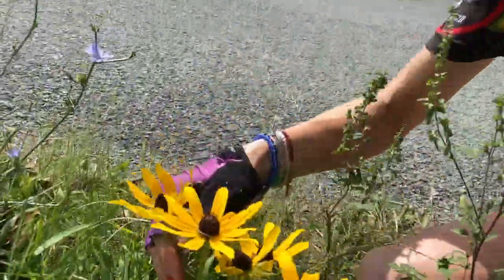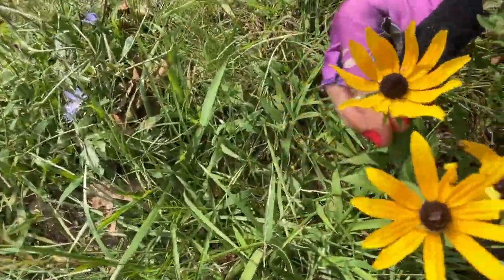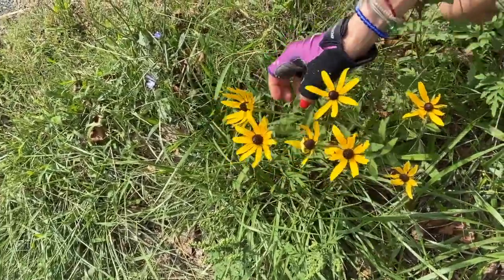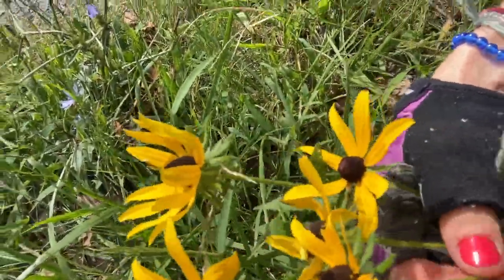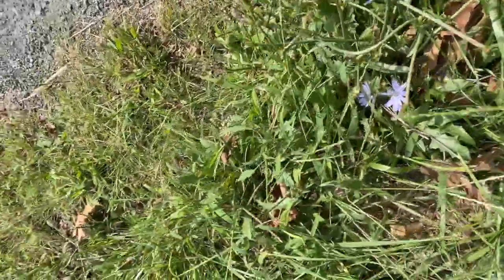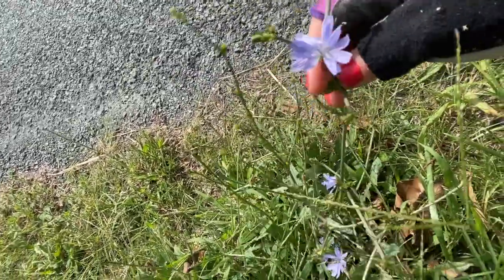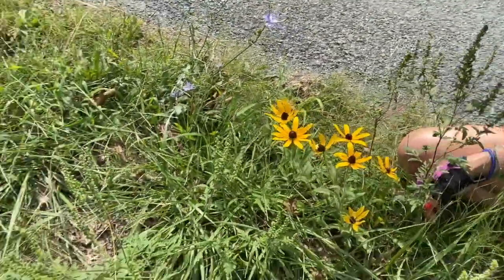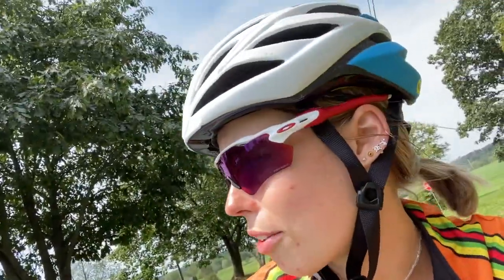While on my BIKE RIDE.....Native Pennsylvania Flowers: Chicory & Black-Eyed Susans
This video is about native Pennsylvania flowers Chicory & Black-Eyed Susans! Have you ever seen them???